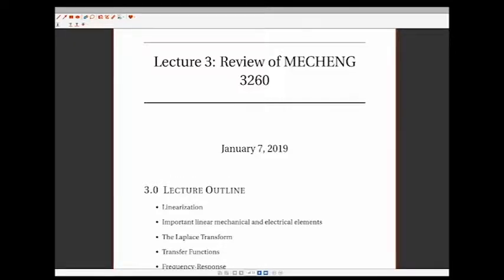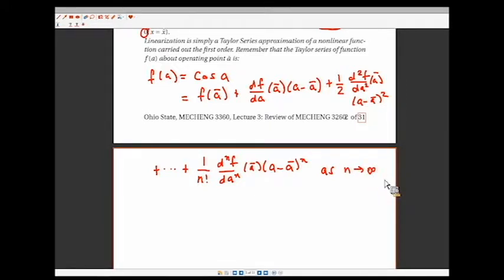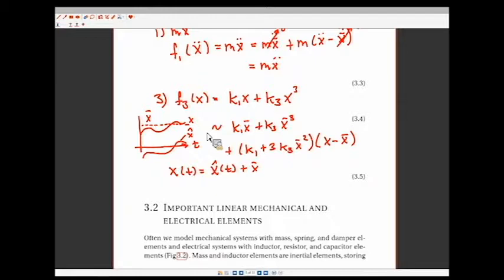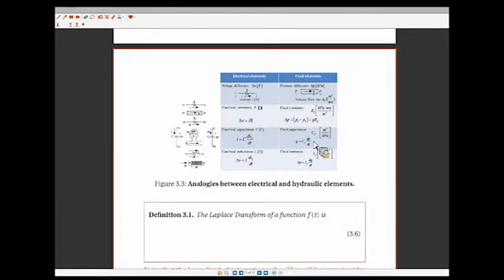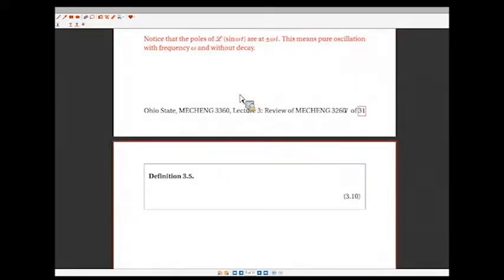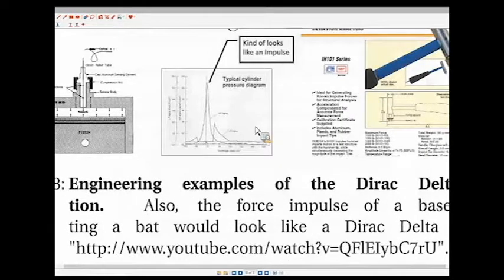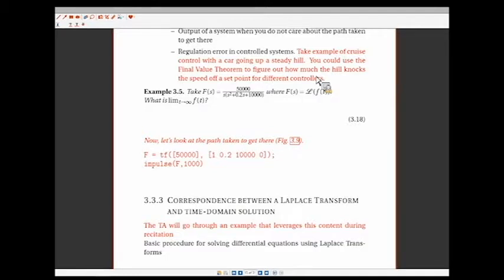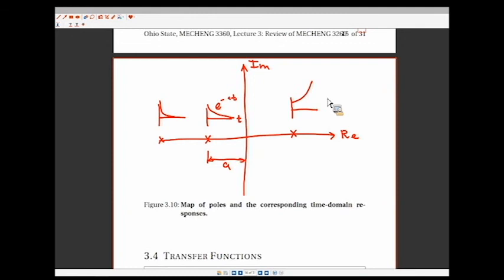MECHENG 3360 Lecture03 Part 1 Review of ME3260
Starts review of linearization, Laplace transforms, transfer functions, and frequency response